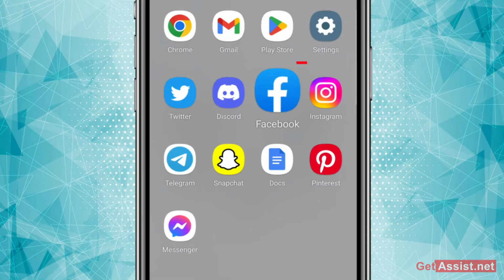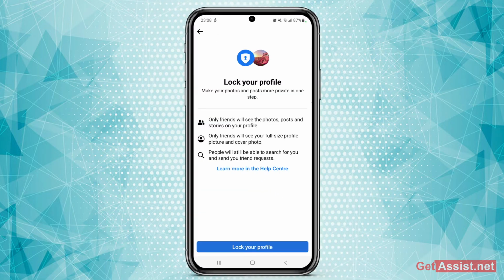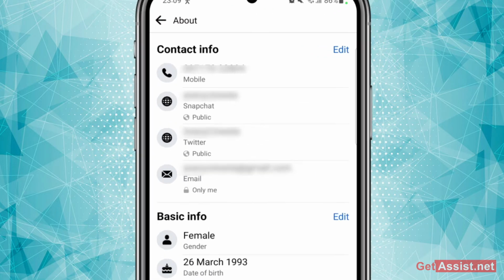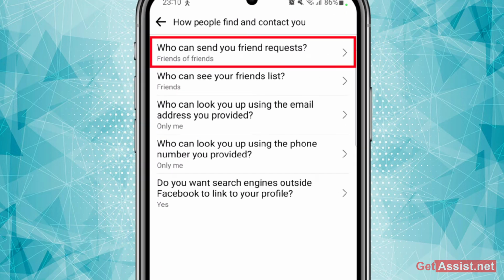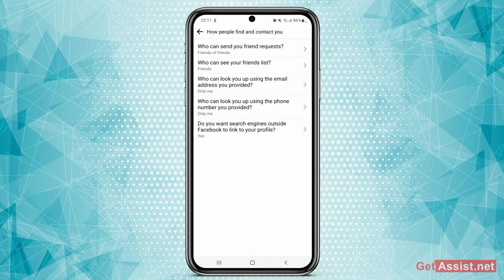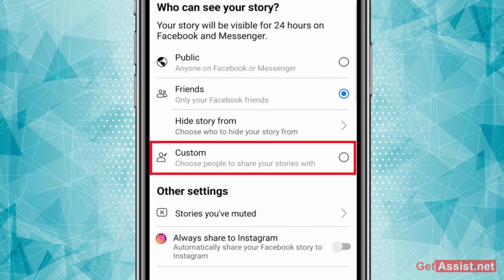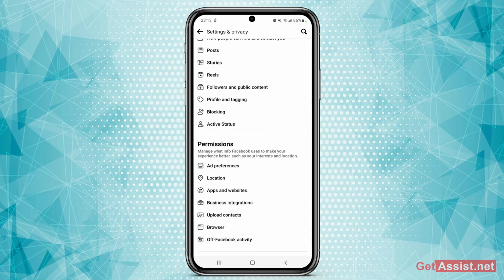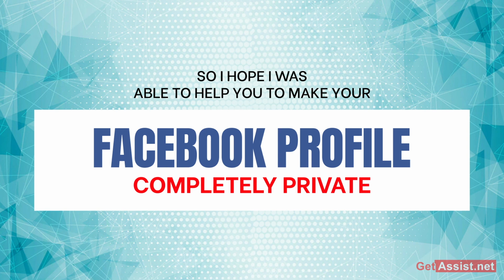How to Make Facebook Account Private | How to Lock Facebook Profile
If you are using Facebook and you are thinking about your personal life or privacy, then you don't need to worry. Facebook allows you to change your profile settings and make it completely private. Then only your friends or whom you want to share your lifestyle with will be able to see.

In This video will address all of your Facebook privacy questions and concerns about the public visibility of your content (photos, profile pictures, posts, status updates, and friends). You can entirely hide your Facebook profile from the public by configuring the settings listed here.

Kindly share your feedback in the comment section and you can share your suggestions with us.

If we get your suggestions attractive and informative, we will surely appreciate it by announcing your name in the video.